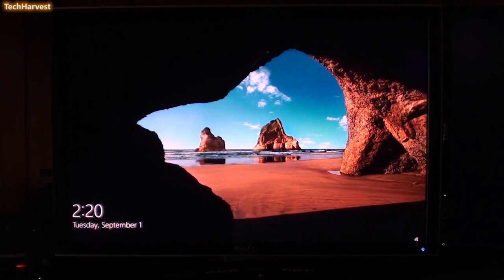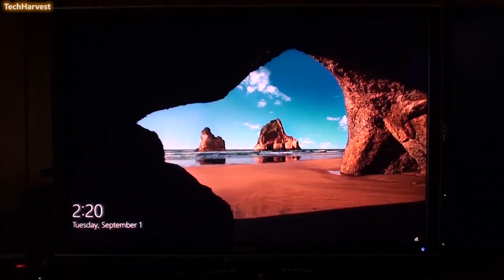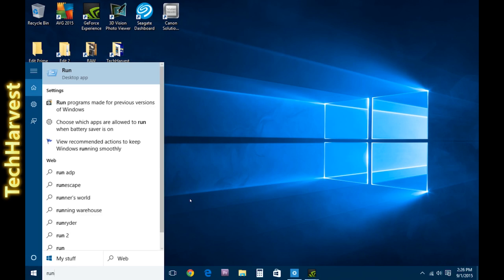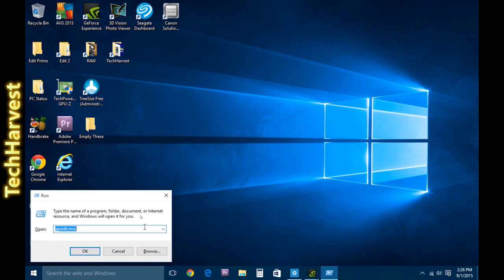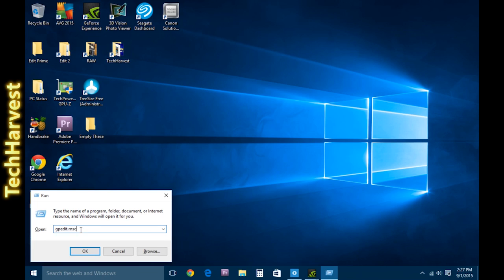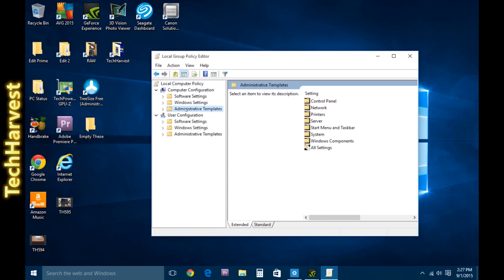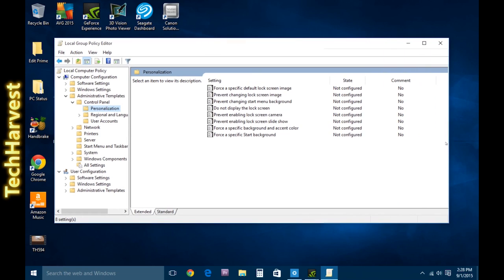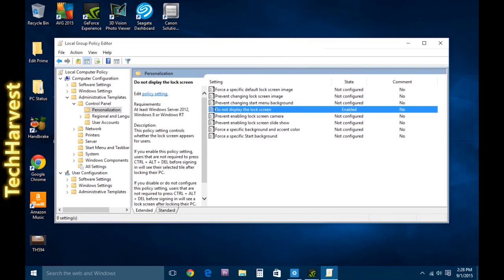Remove The Windows 10 Pro Lock Screen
Hopefully Microsoft will bring this feature to "Settings" soon.